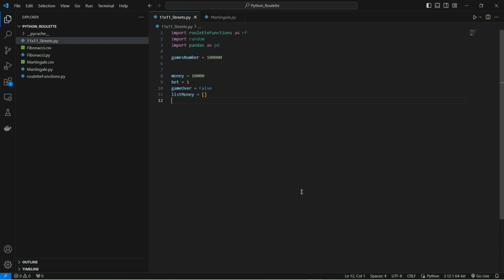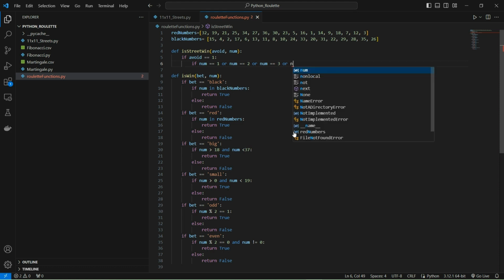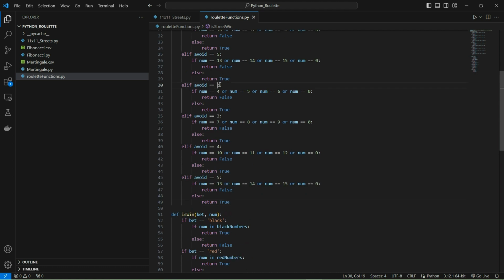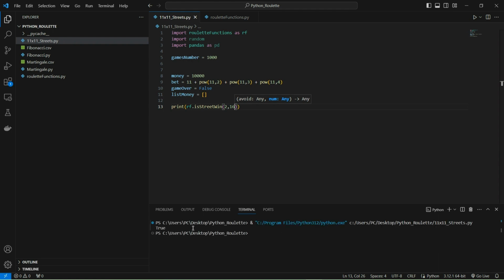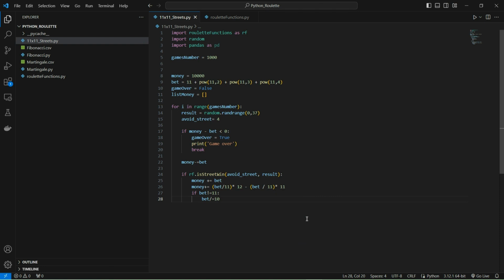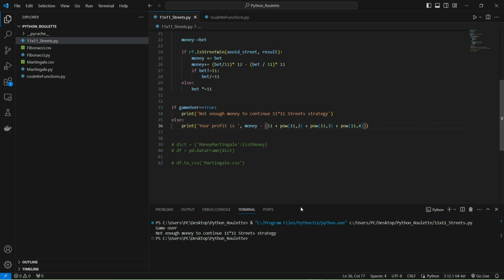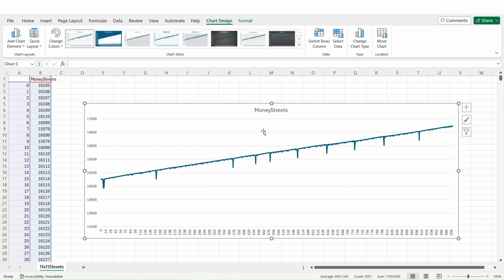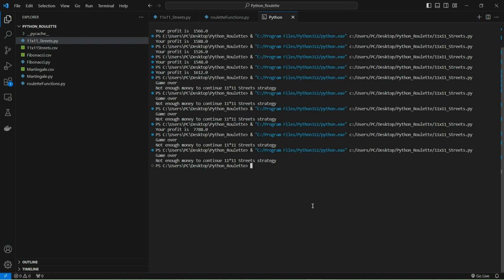Analyzing 11x11 Streets ROULETTE strategy with PYTHON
In this video I will analyze 11x11 Streets roulette strategy with python programming language. In 11x11 Streets strategy, you put same bet on 11 streets. Streets are groups of three numbers on roulette table. There are 12 streets in total. So only 4 numbers make you lose, 3 numbers in street you avoid and 0. The chance of winning is 89%, which is very high. You start with a bet of 11 €. If you lose you multiply bet by 11. If you win you decide to bet by 11 unless it is an initial bet of 11 €. I will write code in python and show flow of money with graph in excel.